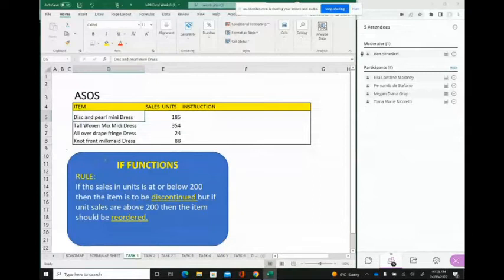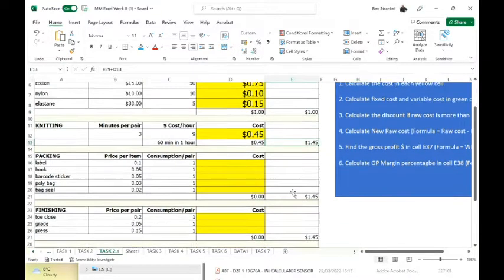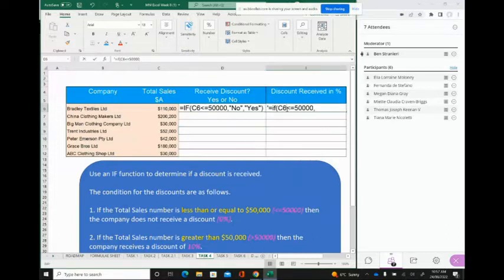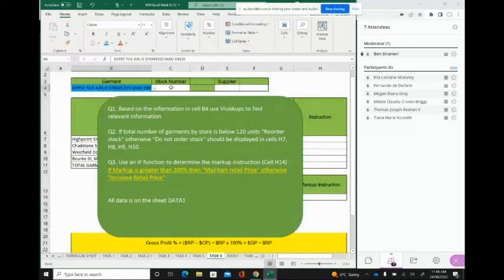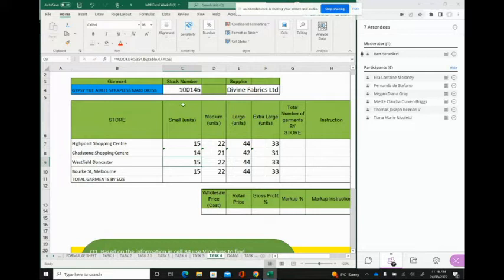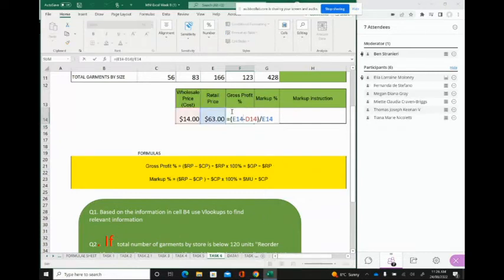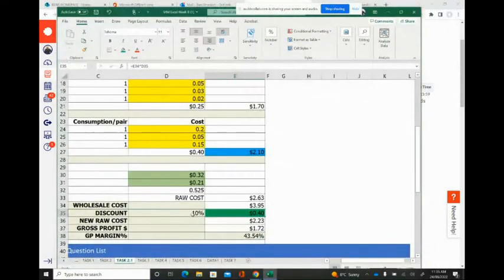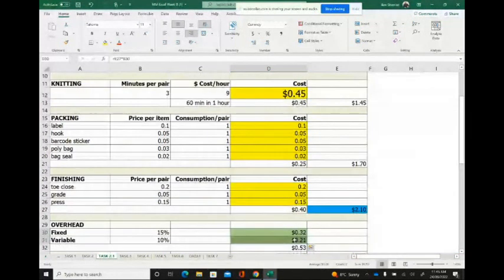Week 8 Excel Merch Maths